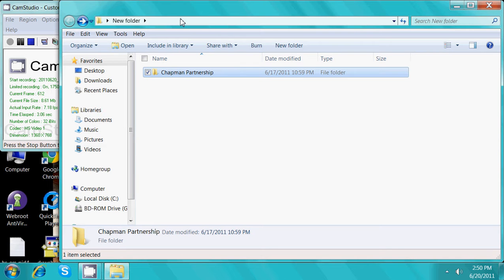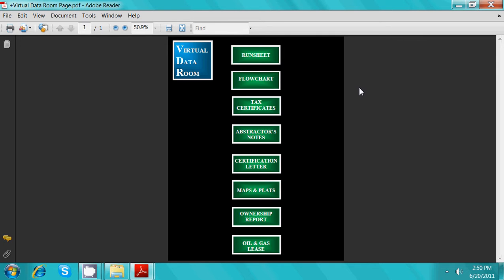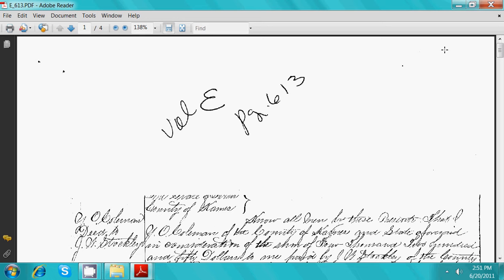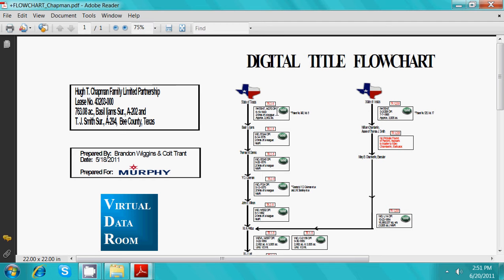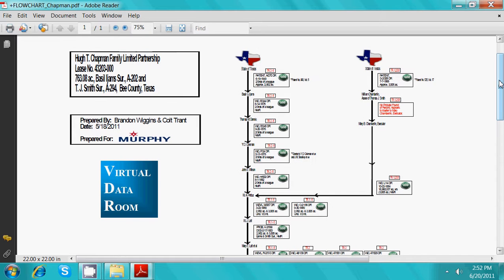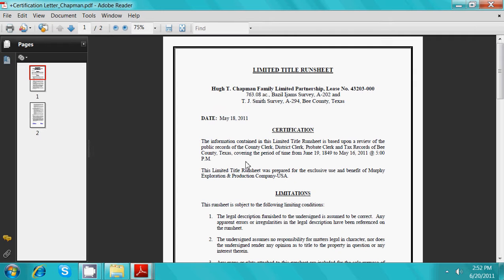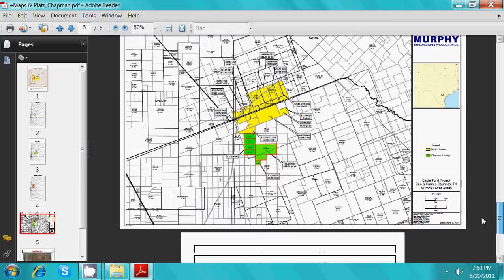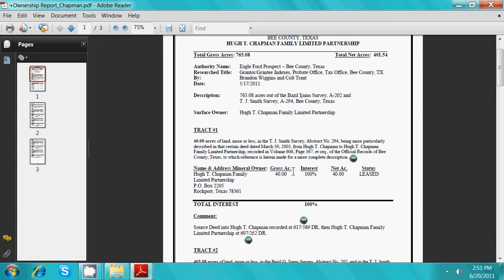TUF Land Solutions, LLC - VDR Title Project Demo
Virtual Data Room